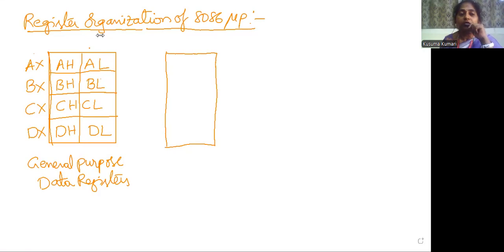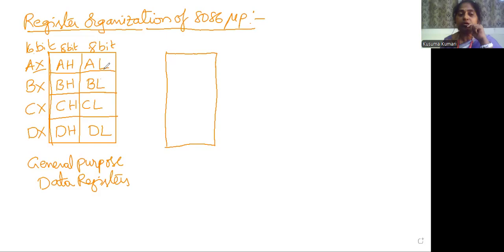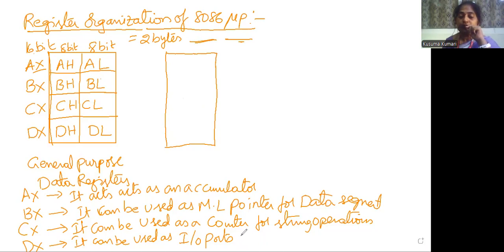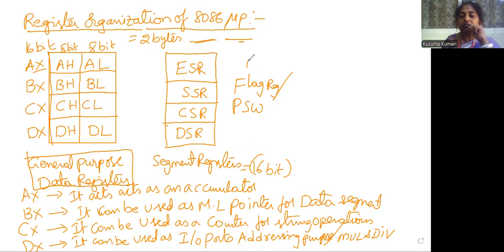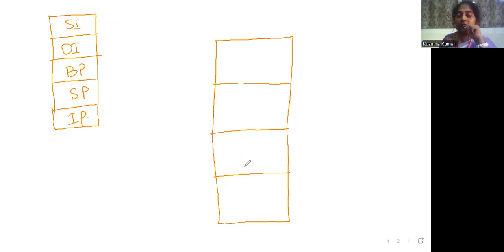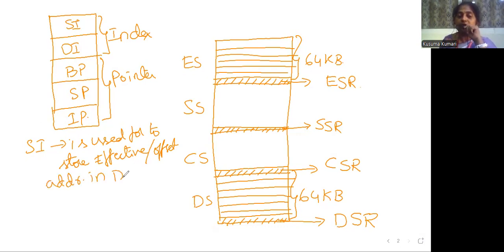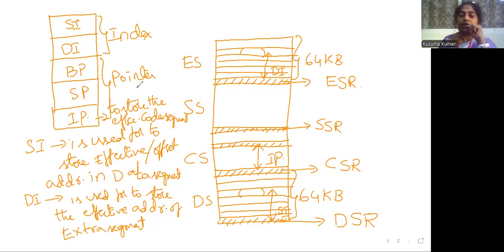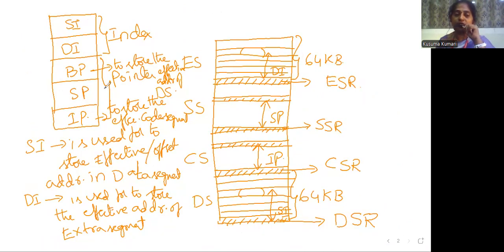8086 Microprocessor Register Organization